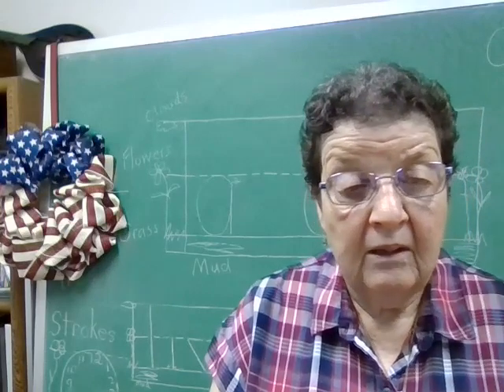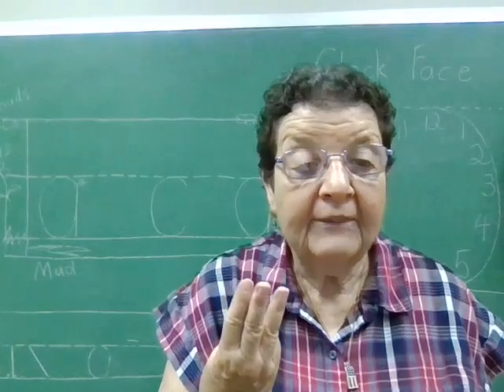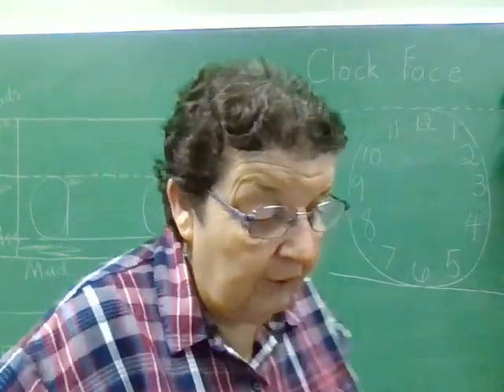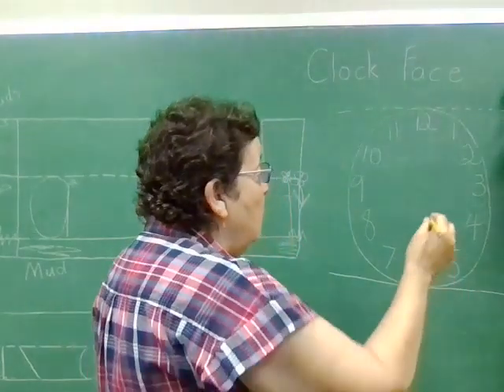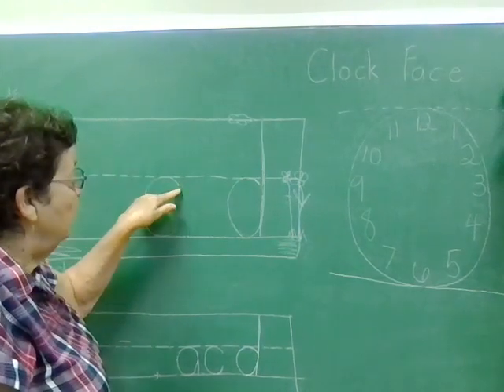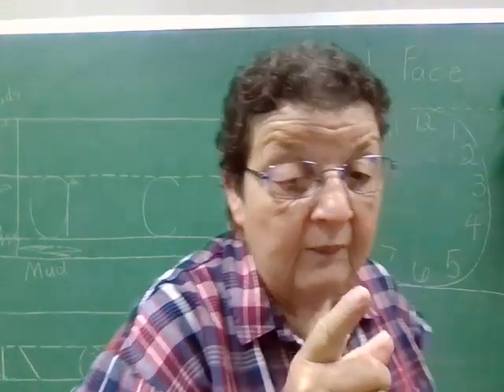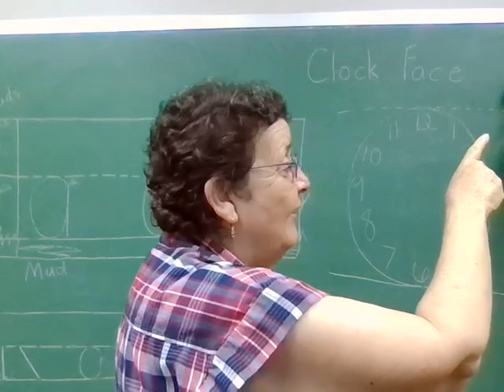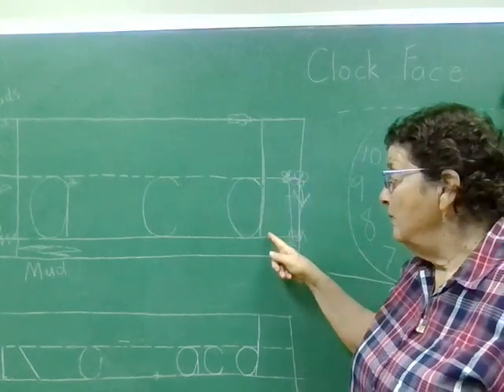Good Foundation Instructions for Teaching Writing for Preschool and Kindergarten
The the students need to be taught some directional words like down, up, around, bottom, middle, under, last, first, stop, go, etc., to understand how to follow the teacher. To help the students to get use to following the instructions for writing teach the to use their imagination and their finger is the play like pencil. John 8: 8-12 is an example of when Jesus used His finger to write in the sand.
JanetSue Whetzel/2022/Longview, Texas, USA